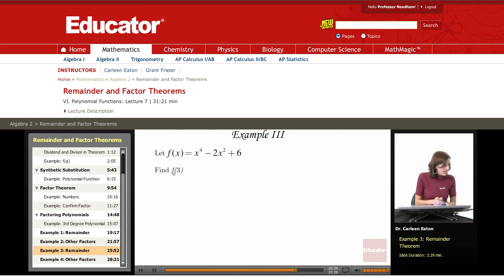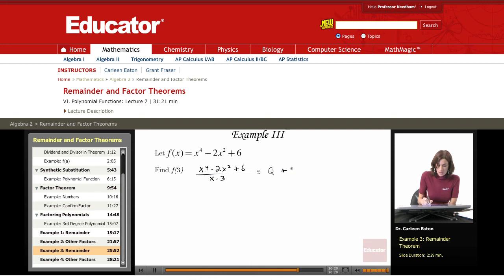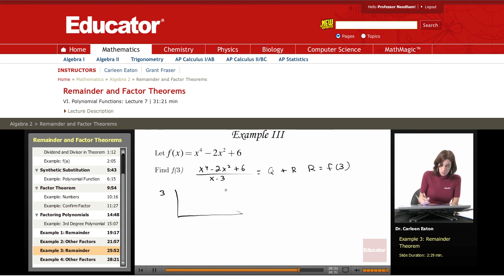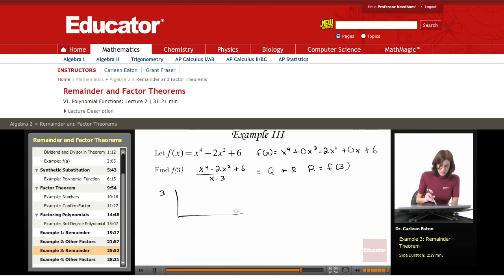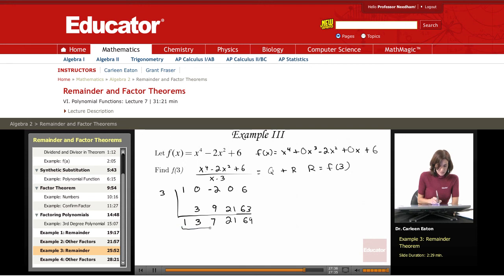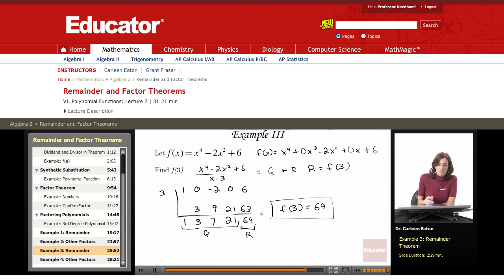Algebra 2: Remainder and Factor Theorems